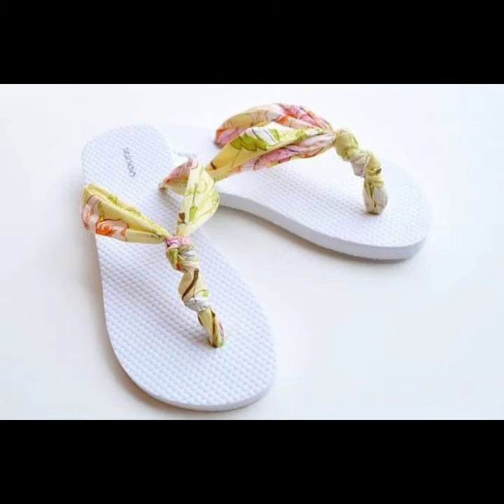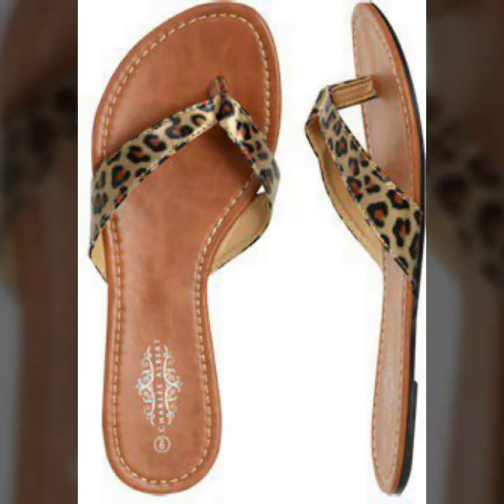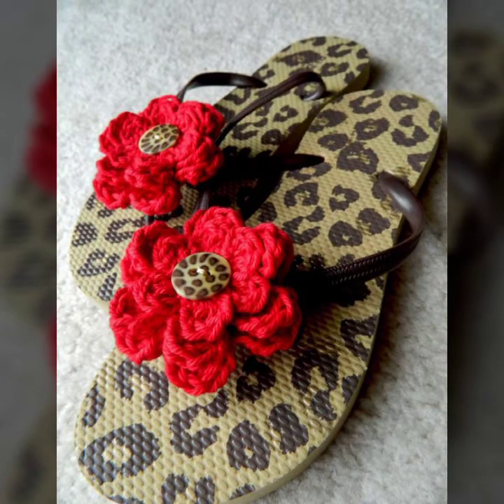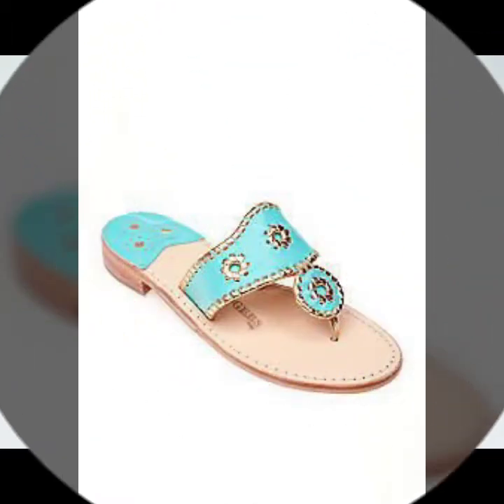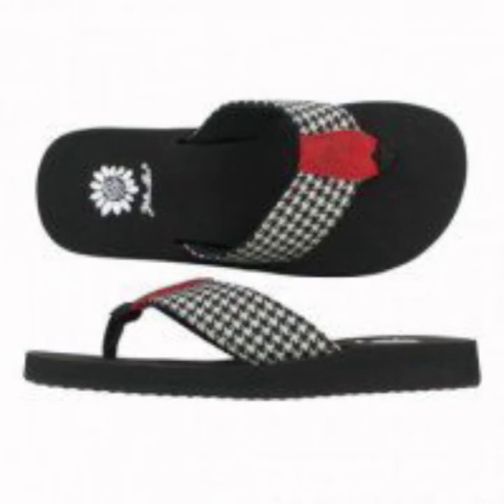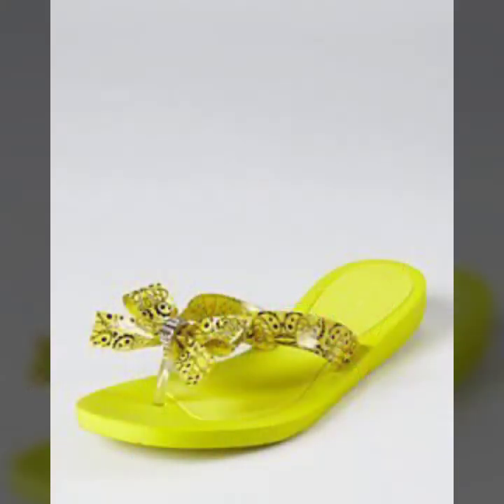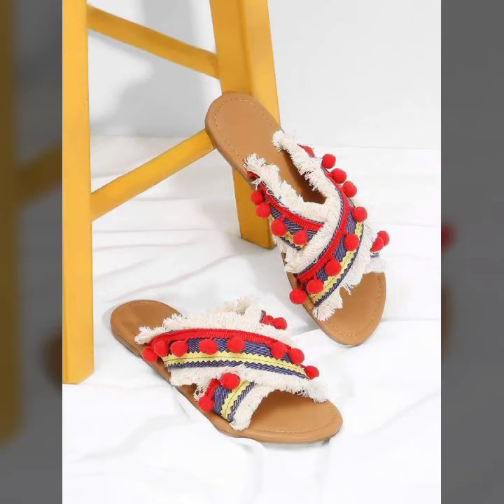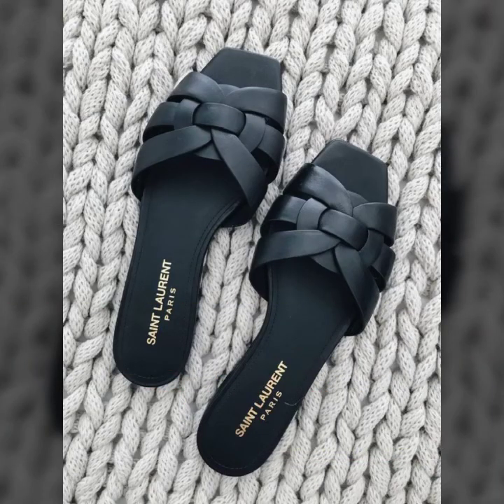new luxurious women New designer causal flat slippers / beautiful and delightful flip flop slippers